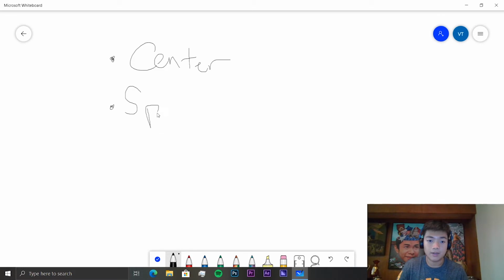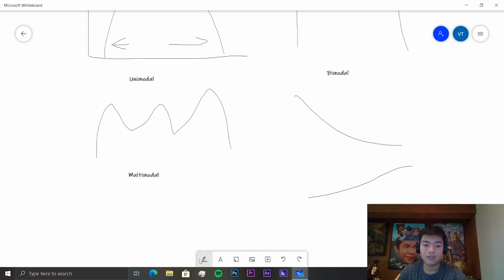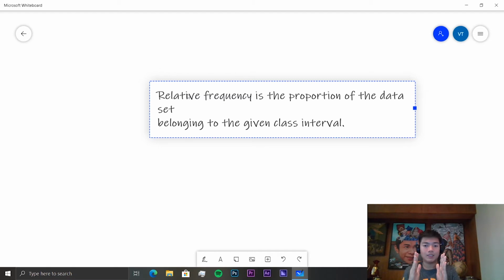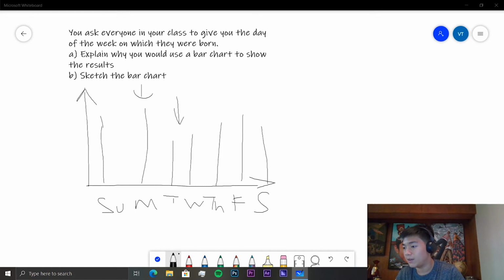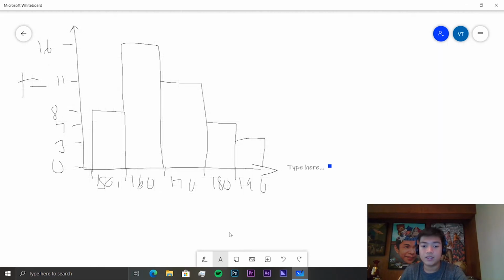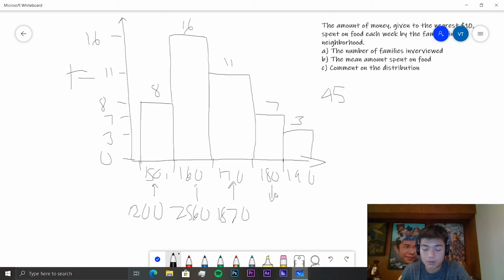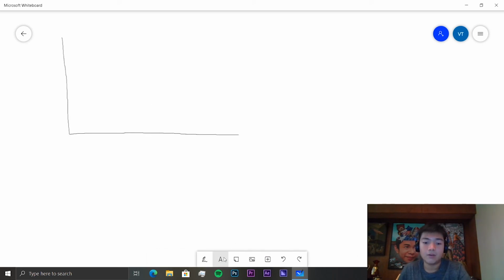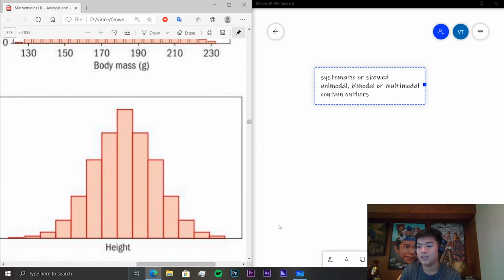Chapter 5.2.2 | Analyzing Histograms | CodingBytes IB Math Analysis Speedrun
In this video, Vince speedruns another section of chapter 5.2 of the IB Math Analysis and Approaches HL textbook. This section contains problems involving analyzing histograms.